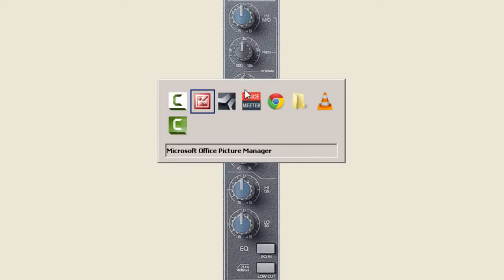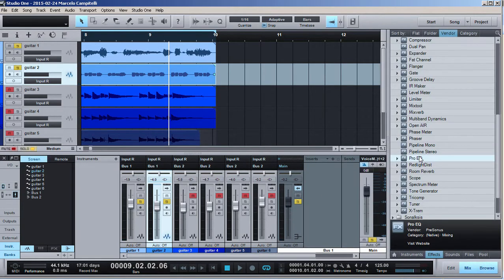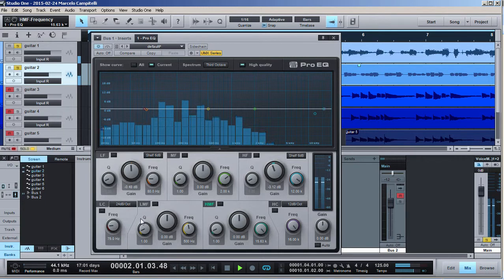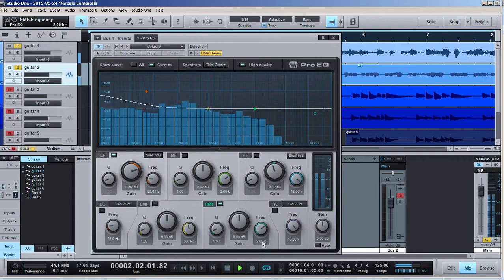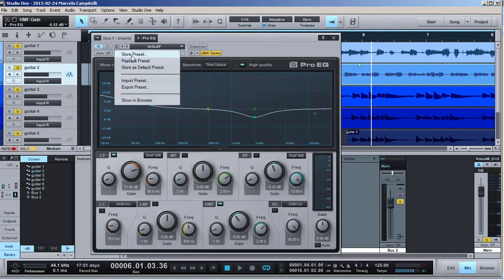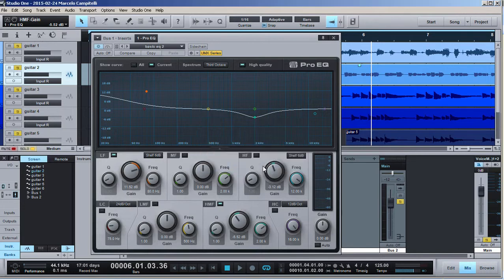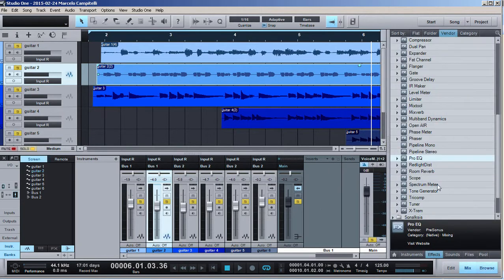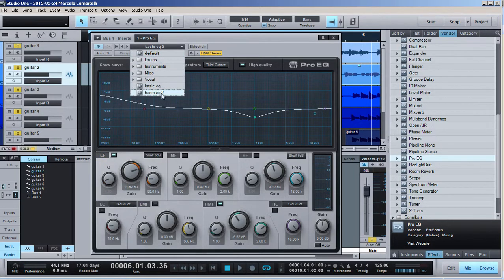Marcelo Campitelli - How to setup an EQ plugin (Introduction to Music Production)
So here I'll be showing you guys how to do a basic setup on an EQ plugin. I'm using an actual commercial EQ channel from a mixer as a reference for setting my plugin.